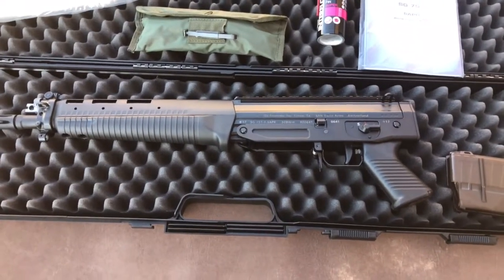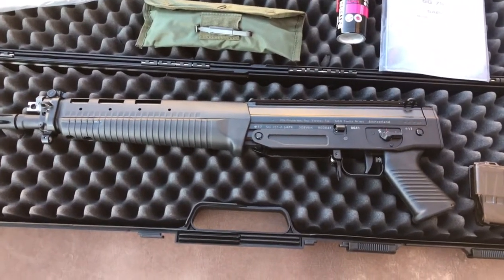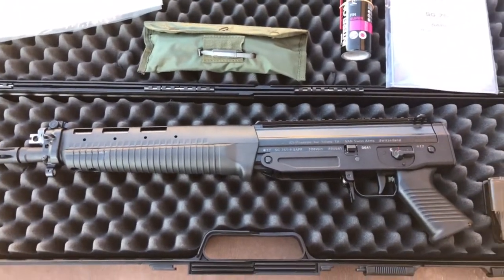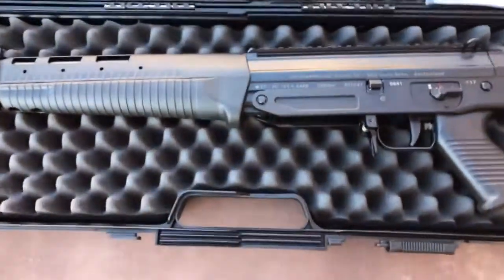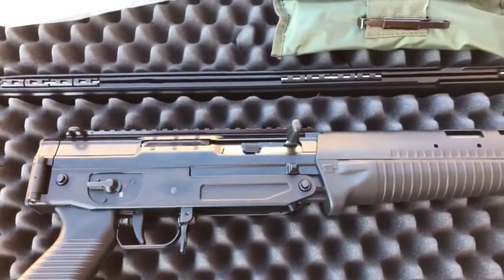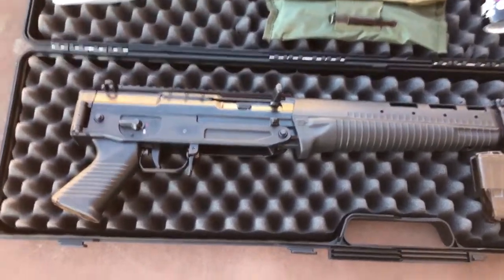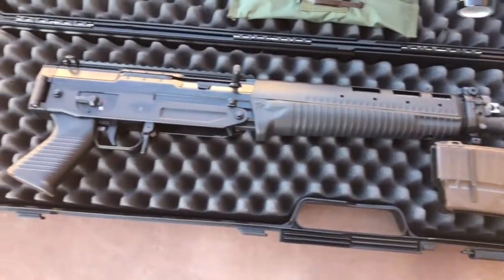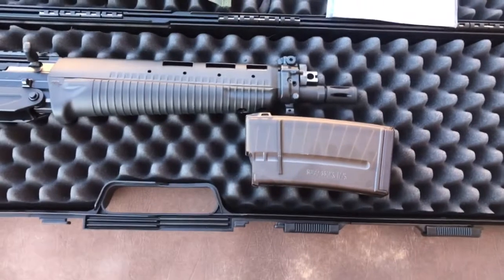SG 751 SAPR PISTOL IN HD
My new swiss arms 751 SAPR pistol. Just a quick look in 4K